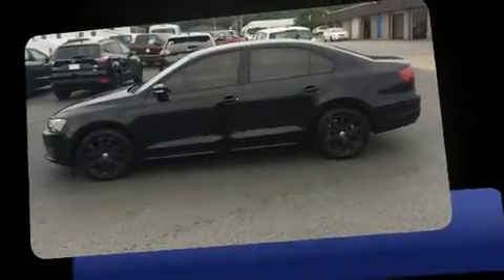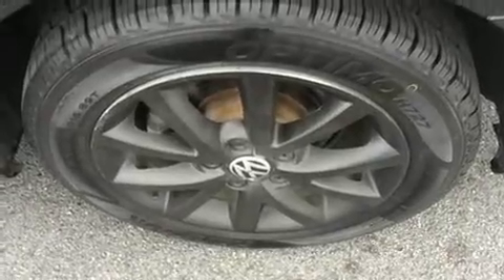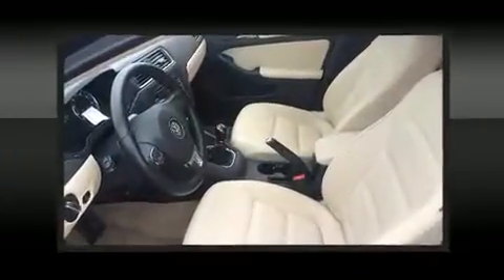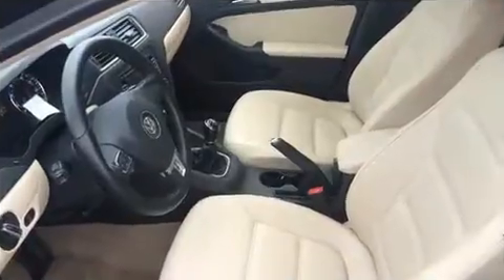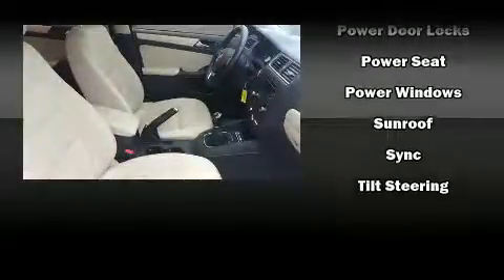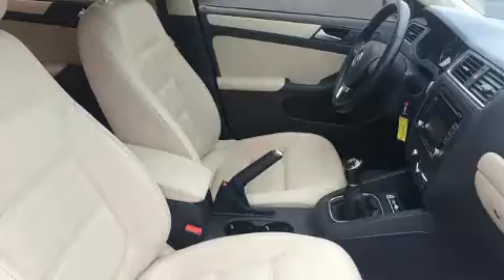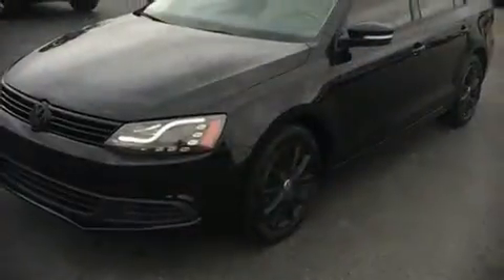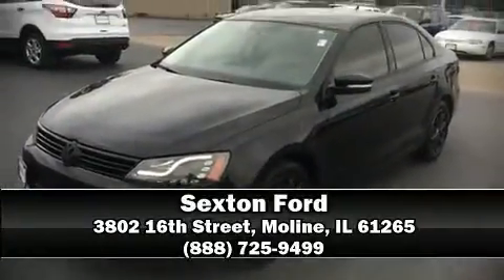2012 Volkswagen Jetta 2.5L SE w/Convenience Package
Sexton Ford
3802 16th Street

You can expect a lot from the 2012 Volkswagen Jetta. This 4 door, 5 passenger sedan still has fewer than 60,000 miles! Under the hood you'll find a 5 cylinder engine with more than 170 horsepower, and for added security, dynamic Stability Control supplements the drivetrain. A wealth of standard features means that you no longer have to sacrifice. Such as remote keyless entry, front and rear reading lights, a tachometer, heated seats, air conditioning, turn signal indicator mirrors, power windows, and 1-touch window functionality. Volkswagen also prioritized safety and security with features such as: head curtain airbags, front SIDE impact airbags, traction control, brake assist, a security system, and 4 wheel disc brakes with ABS. This car was designed with safety in mind, allowing you to drive with even greater assurance. Our experienced sales staff is eager to share its knowledge and enthusiasm with you. We'd be happy to answer any questions that you may have. Stop by our dealership or give us a call for more information.